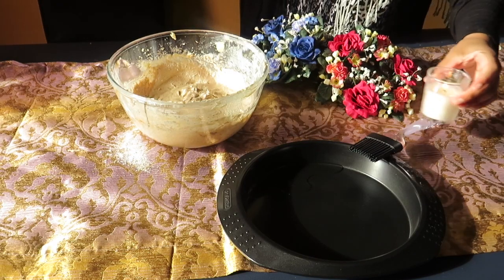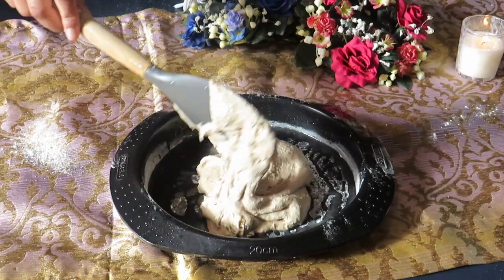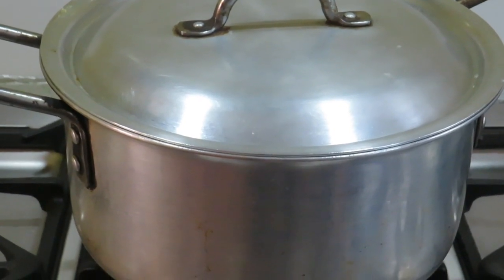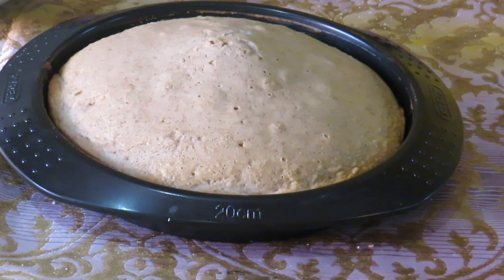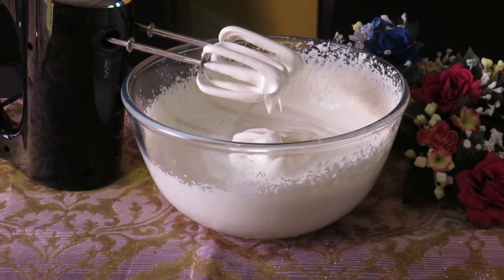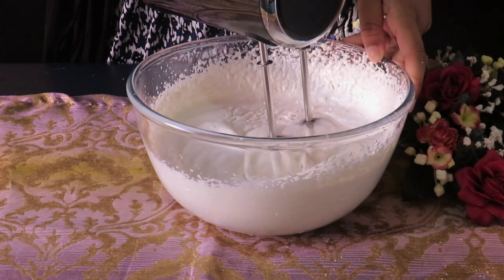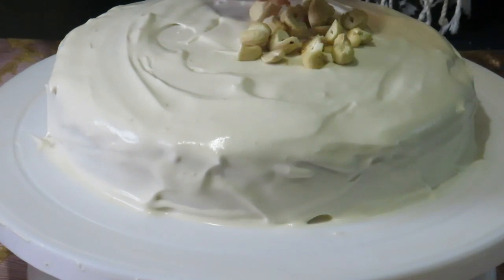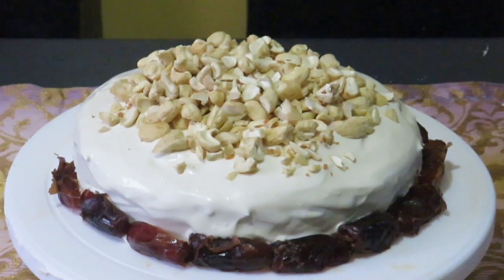No oven cake | cinnamon cake recipe without oven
This cinnamon cake recipe is a beautiful delicacy which you can make with and without an oven.
Enjoy this cinnamon cake as an evening dessert and relax as you bite into the fluffy, soft cake.

So be inspired, try new things and conquer amazing skills.